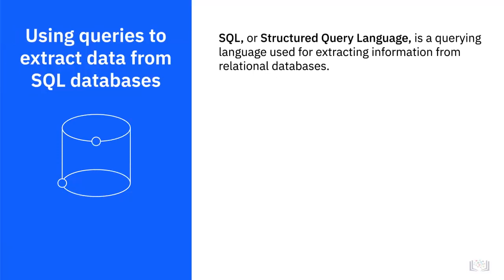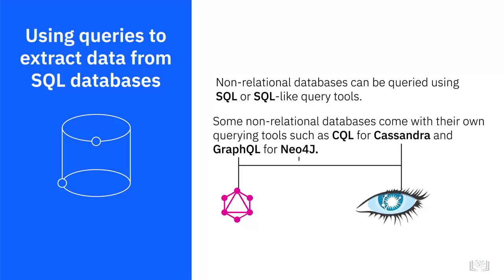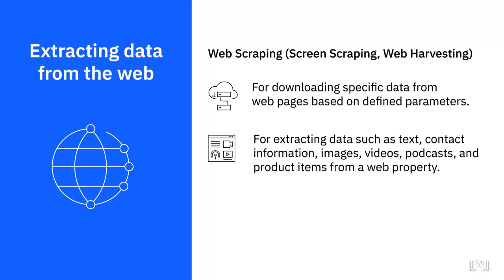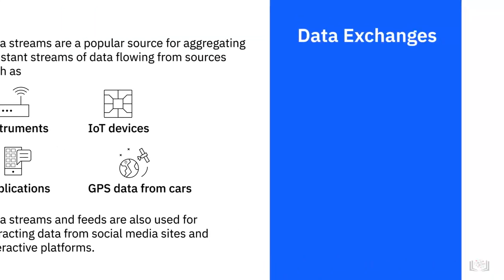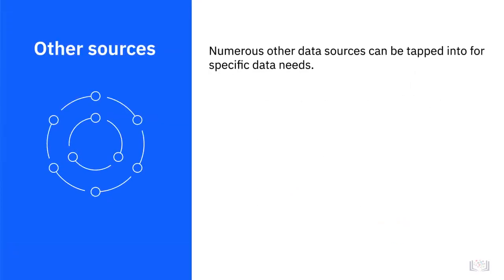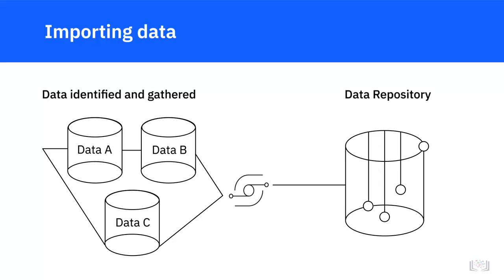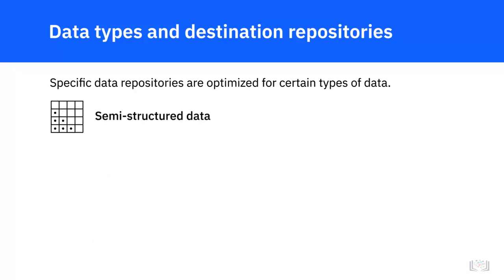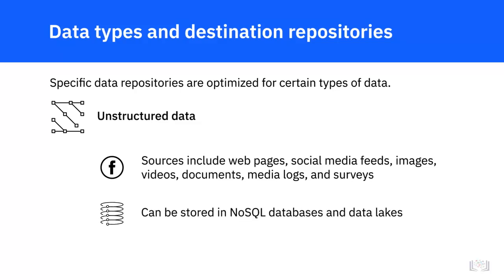Module 5 Chapter 3 How to Gather and Import Data